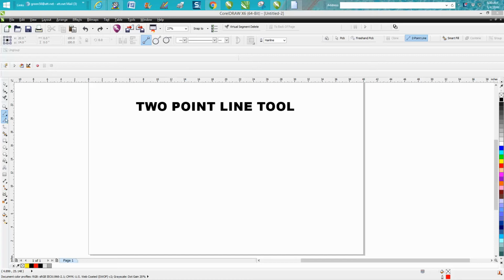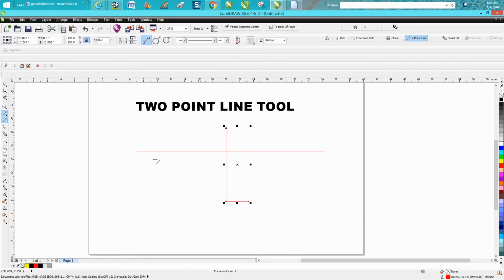Corel Draw Tips & Tricks Two Point line tool